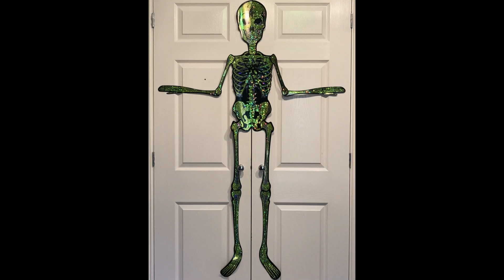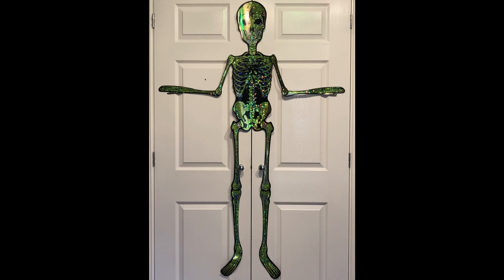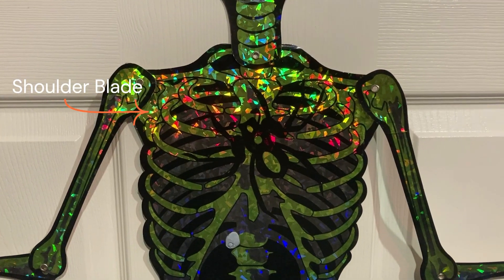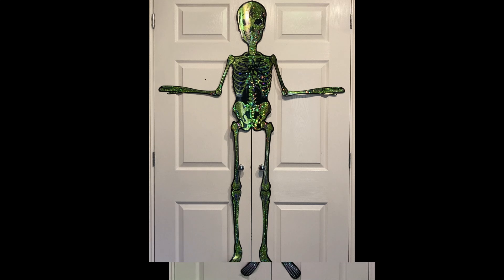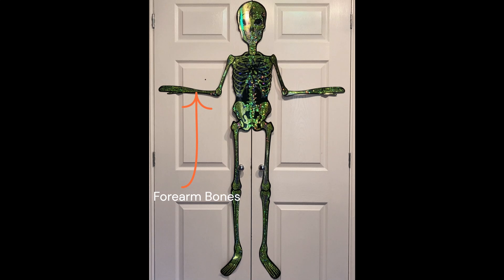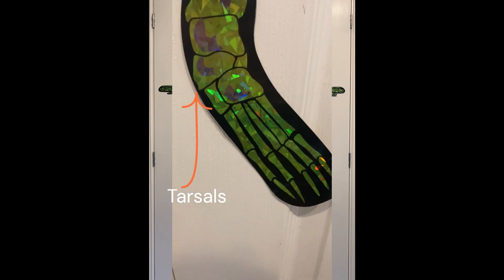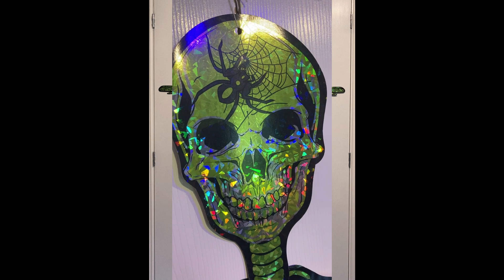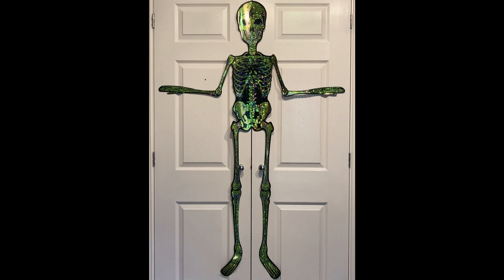Poundland's Card Skeleton Review!!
This is Halloween Haunting, the place to go for information about amazing props to purchase for Halloween.